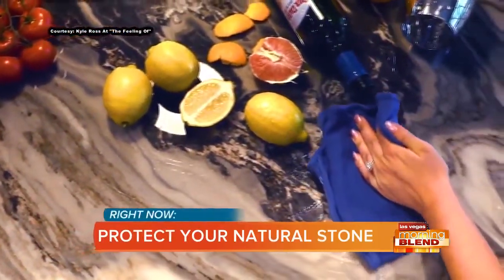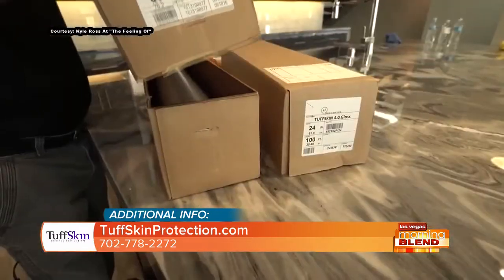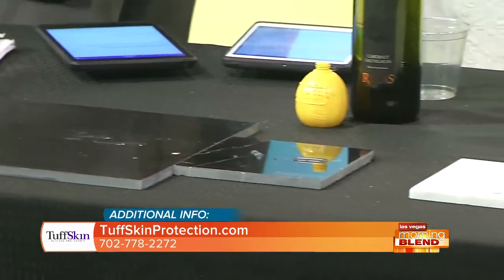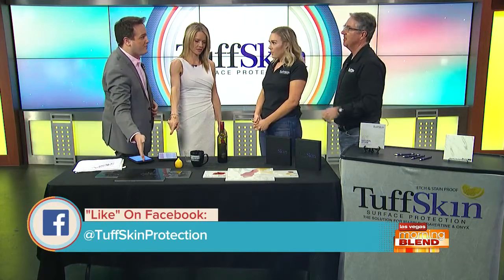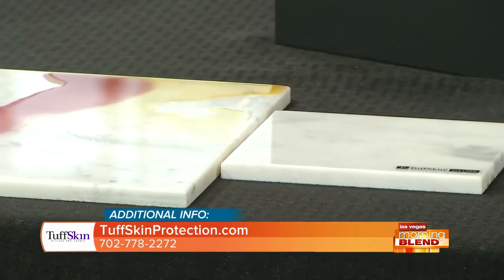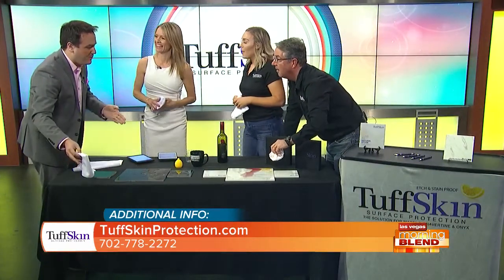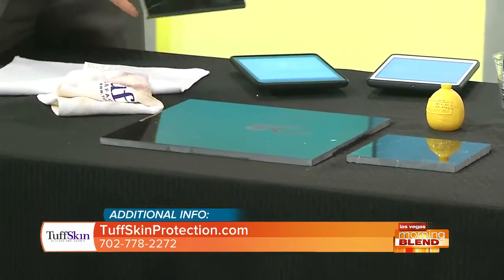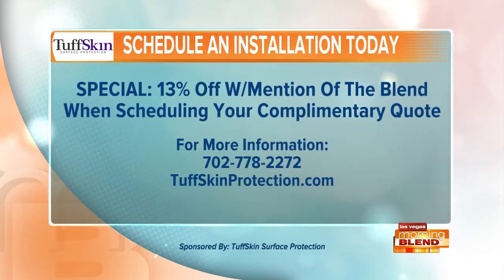Protect Your Natural Stone Countertops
Let TuffSkin Surface Protection keep your counters safe.